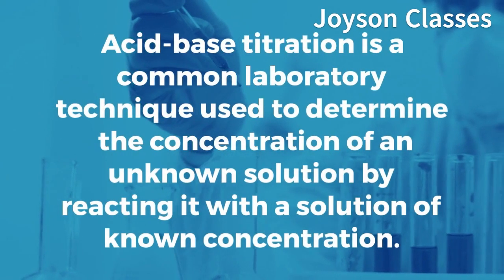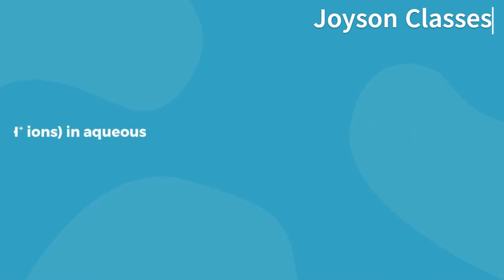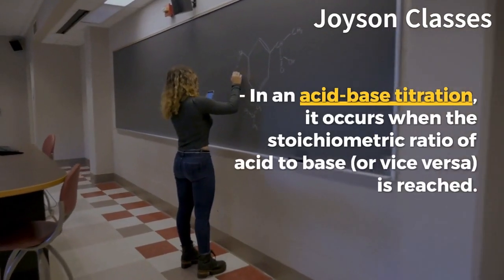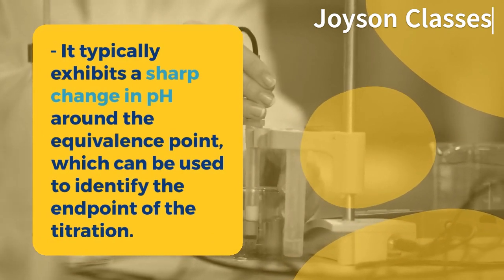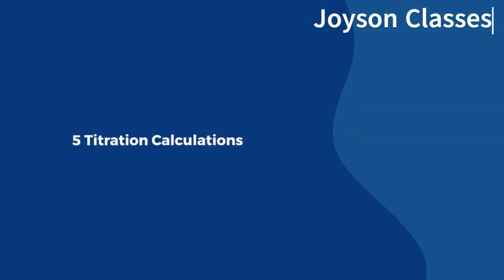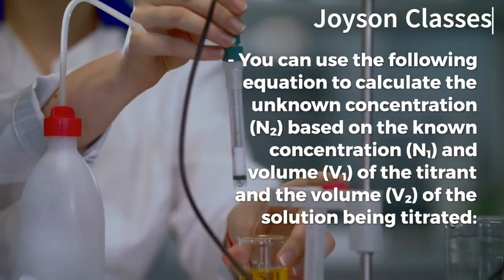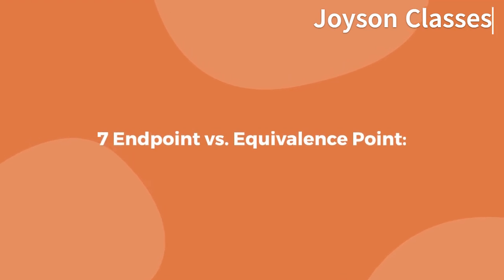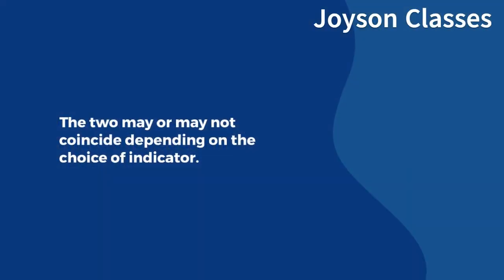🔴Acid Base Titration 🔴Fundamentals 🔴